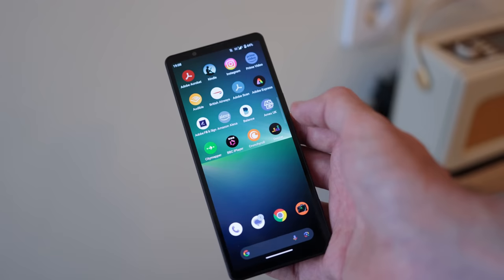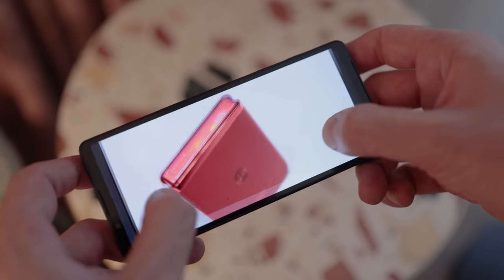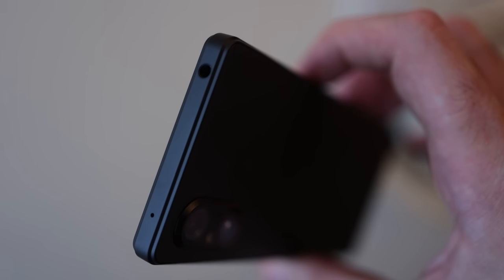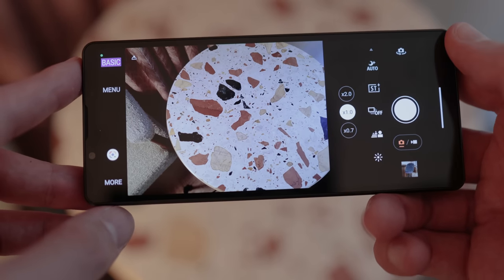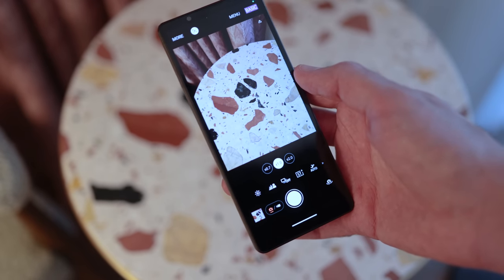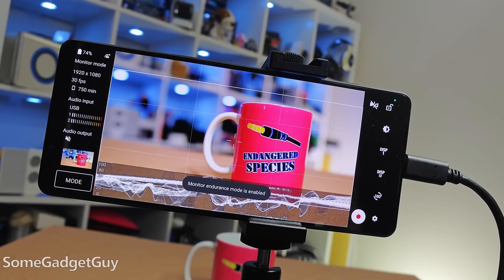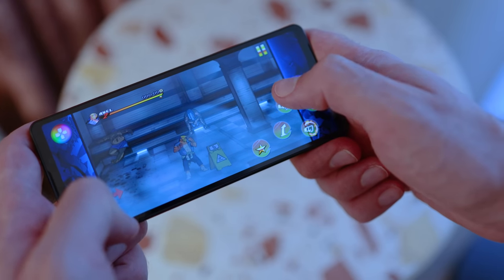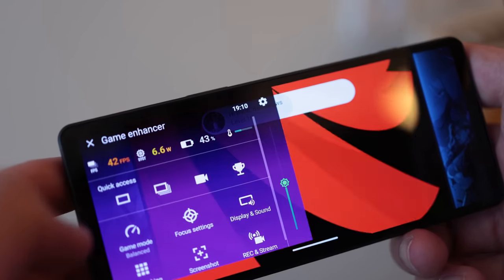Sony Xperia 5 V One Week Review Update + Camera Samples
The Sony Xperia 5 V is Sony's compact flagship phone for 2023, and between its powerful main camera and massive battery, it should be a fantastic pro-grade smartphone for shoots, especially when you factor in its external monitor support. But I'm not sold on some aspects of the phone – specifically, the 128GB storage and clunkier styling.